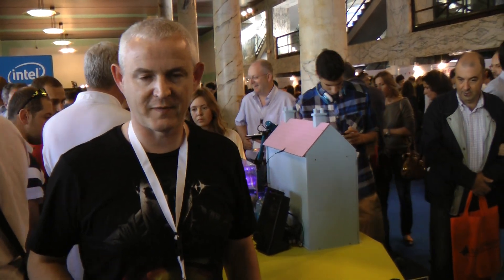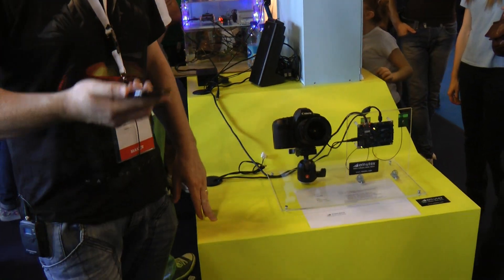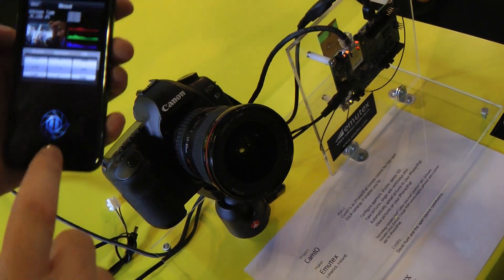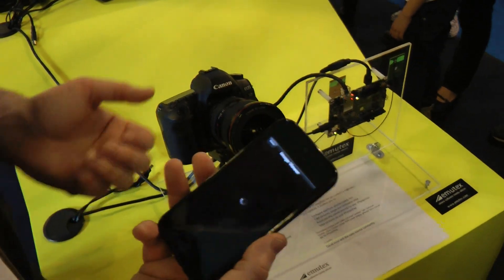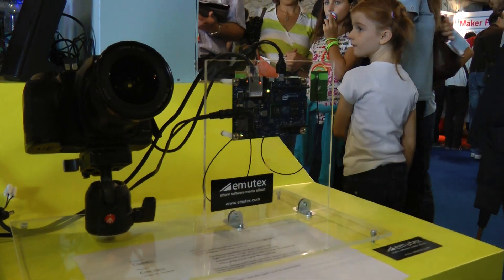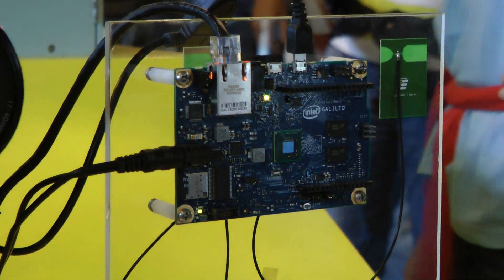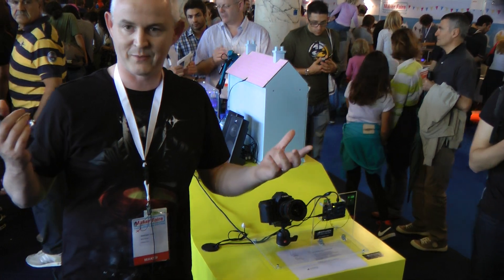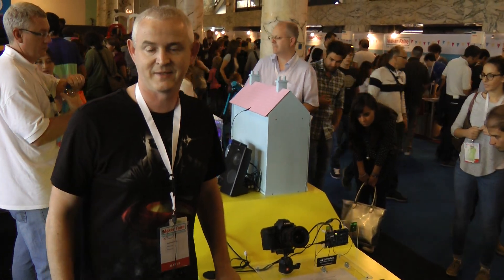Controlling a dSLR with a Smartphone using Intel Galileo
David Hunt from Emutex shows a demo he created for Maker Faire Rome using an Intel Galileo board and WiFi to enable a smartphone to control a digital SLR camera.
Shown at Maker Faire Rome, Oct 5-6, 2013.